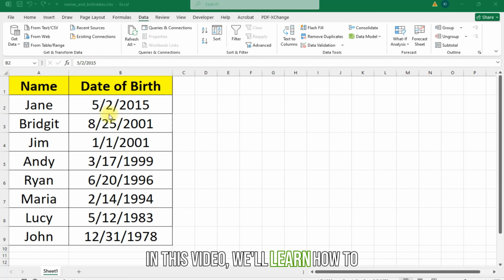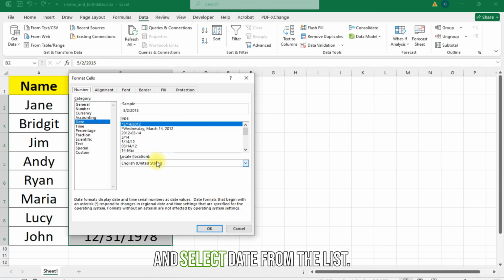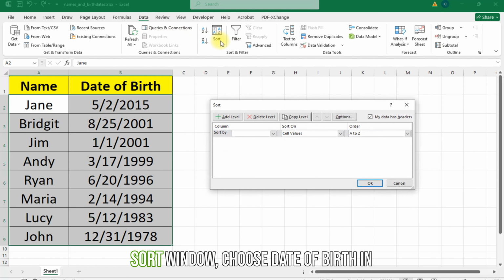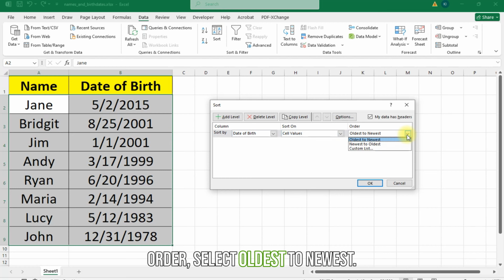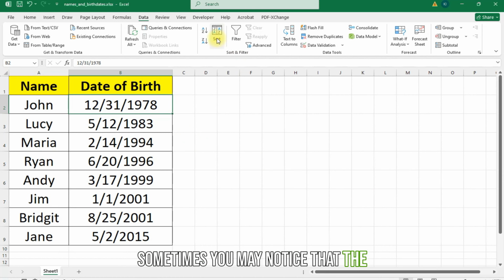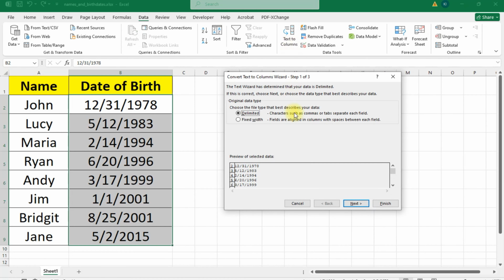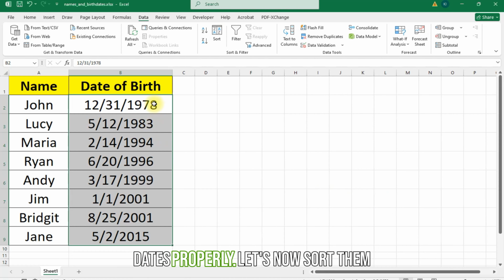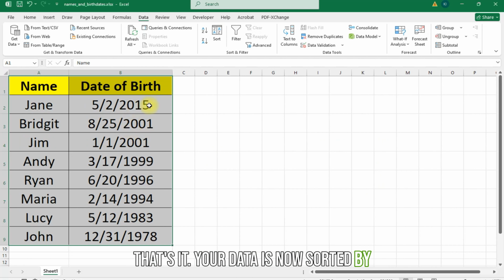How to Sort by Date in Excel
Learn how to sort by date in Excel with this simple step-by-step tutorial! 📅 In this video, you’ll discover how to sort dates in ascending or descending order, fix date formatting issues, and use custom sorting options for reports and timelines. You’ll also learn how to ensure Excel correctly recognizes your data as dates instead of text.

Perfect for students, accountants, and Excel beginners, this Excel date sorting tutorial will help you organize your data accurately and make your spreadsheets easier to read and analyze.